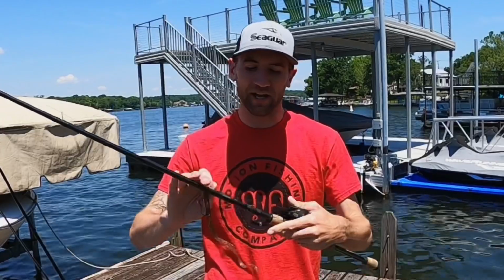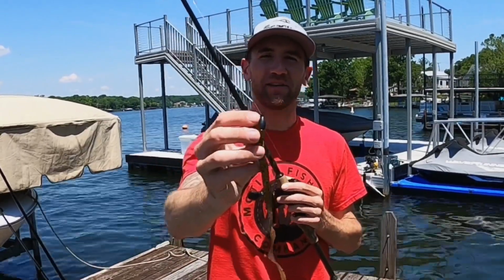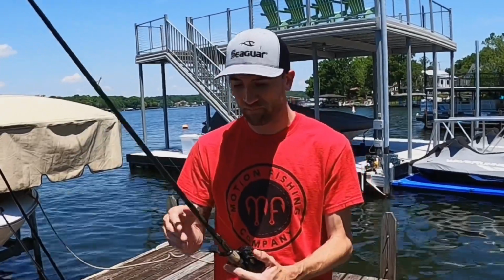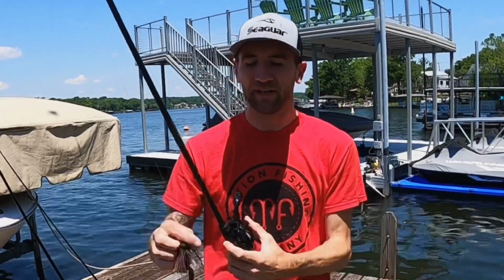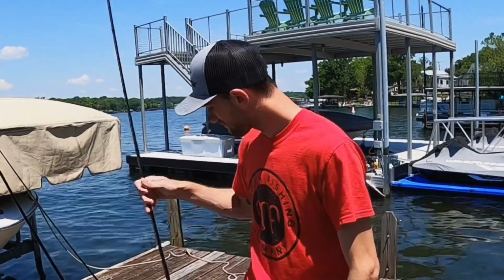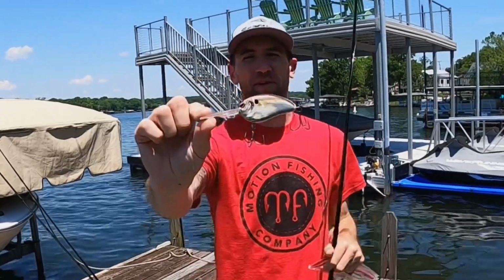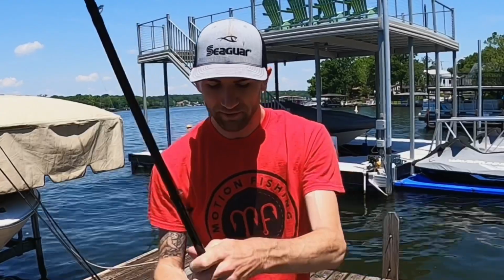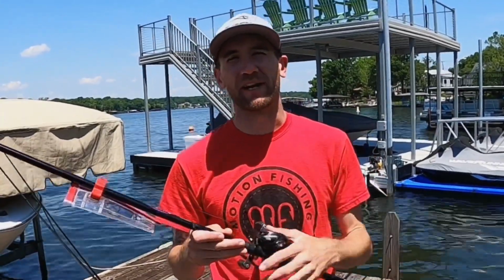Motion Monday: 3 Baits For Summer Fishing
In this video we breakdown three setups to help you catch bigger summer bass. We cover which rods, lures, line, and reels top use to make sure you are increasing the odds in your favor.